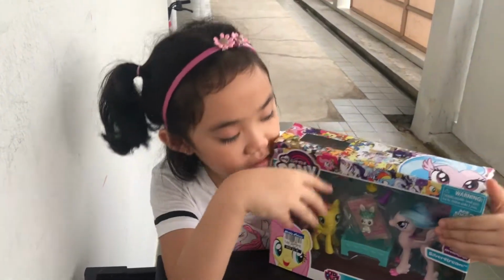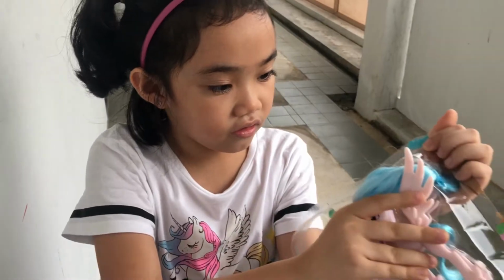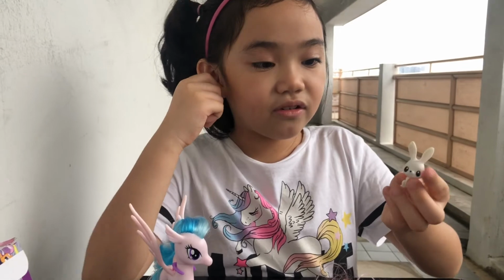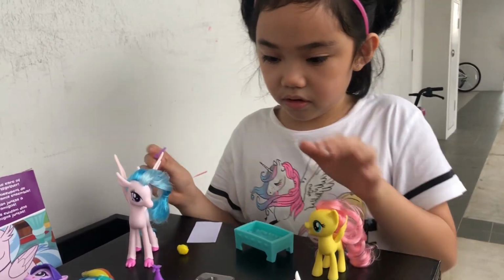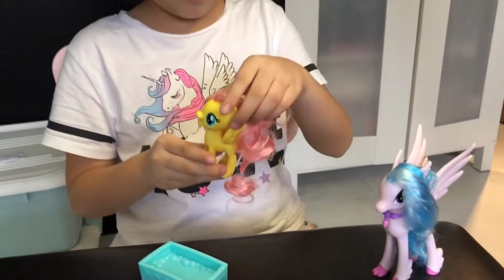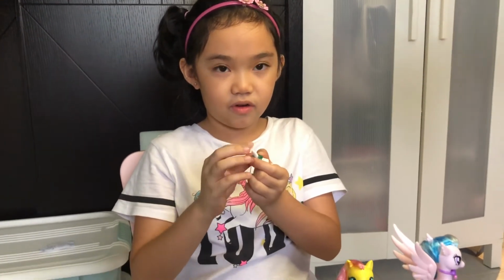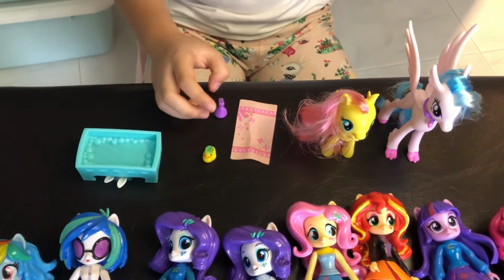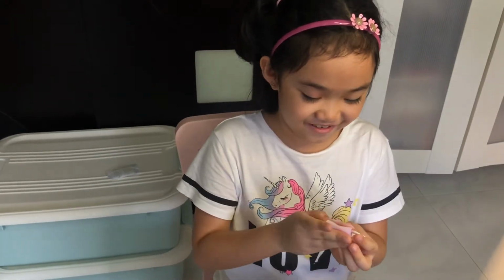Unboxing Another My Little Pony Set: Fluttershy and Silverstream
Fluttershy and Silverstream are great friends!
This set includes 3 figures and 6 accessories. Enjoy!